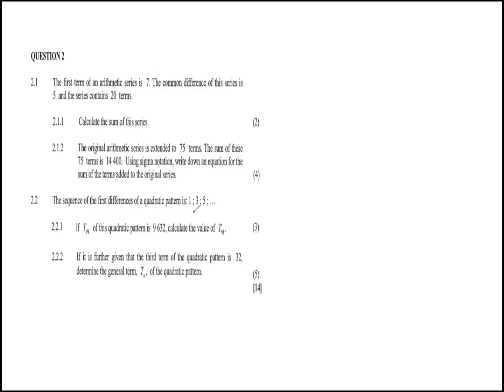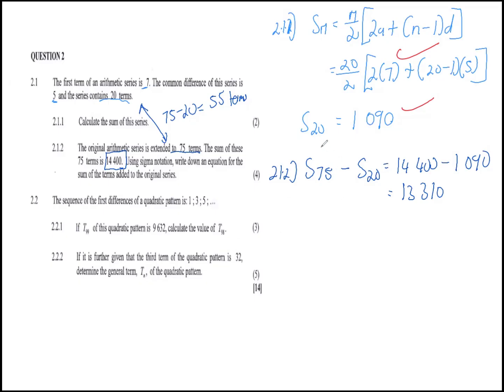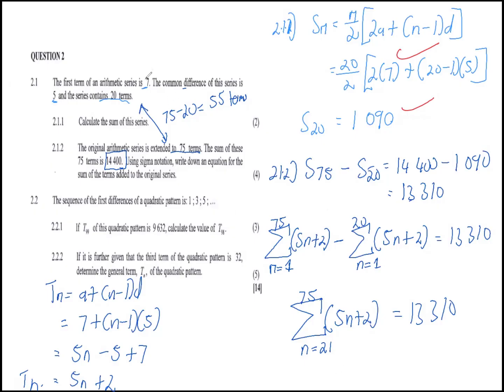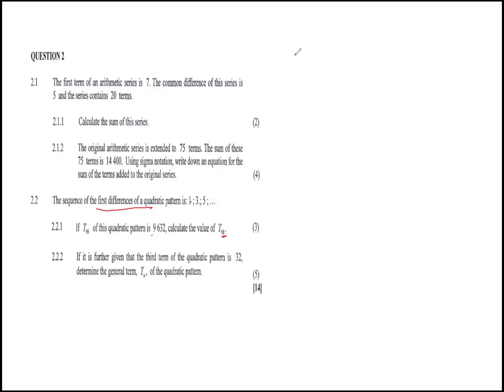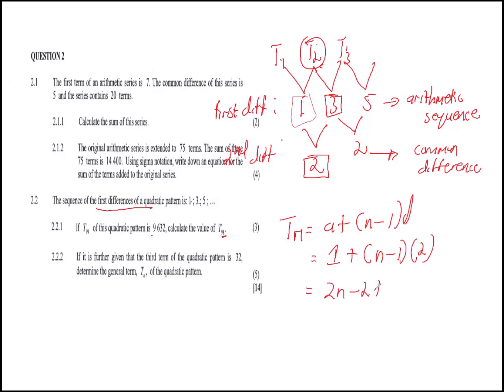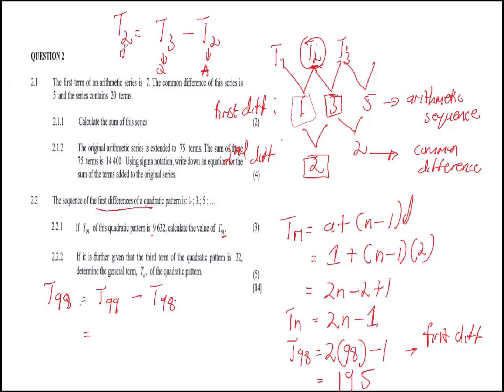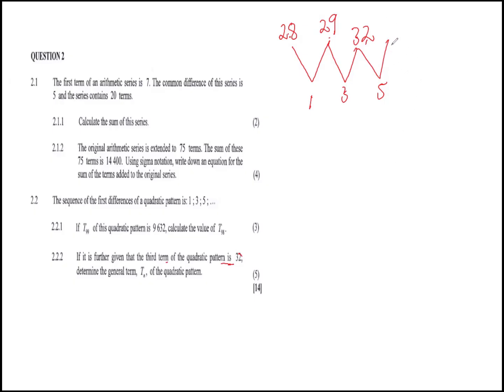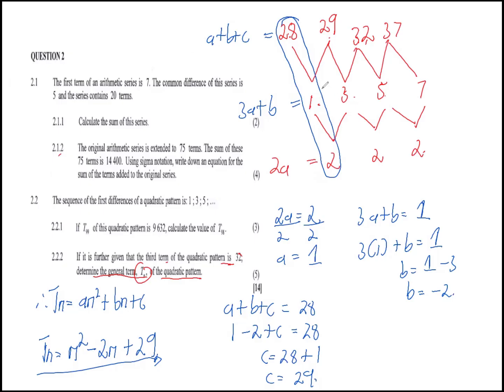Q2 NOV 2024 MATHS P1 | GRADE 12